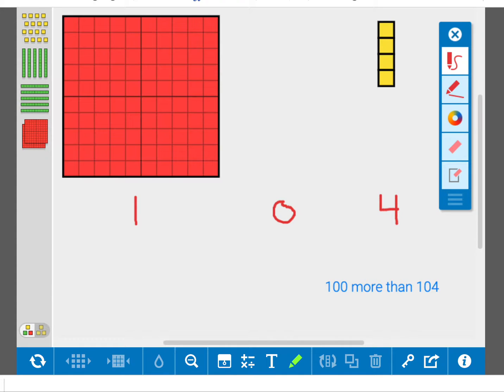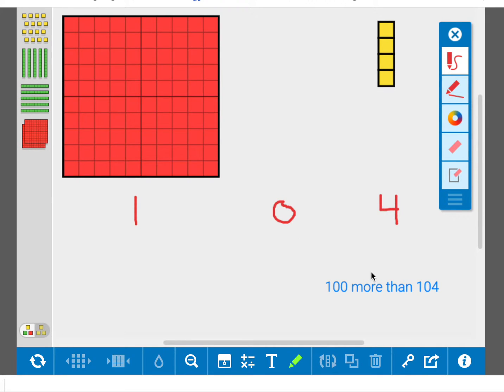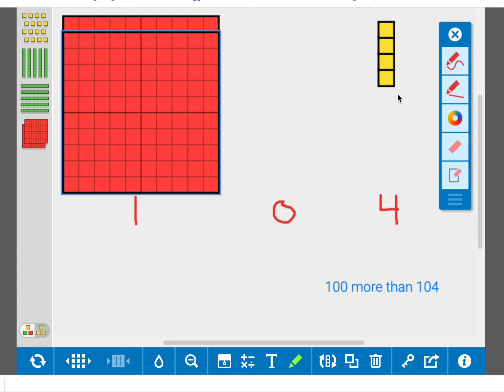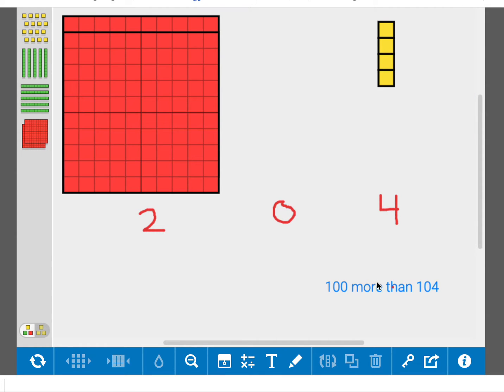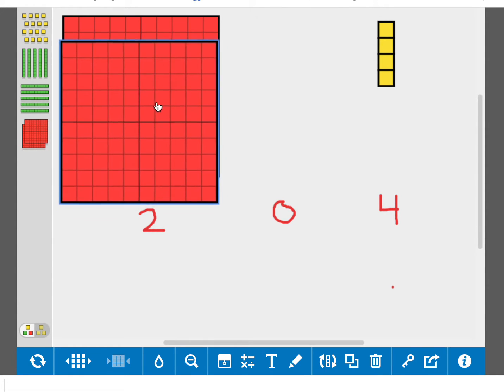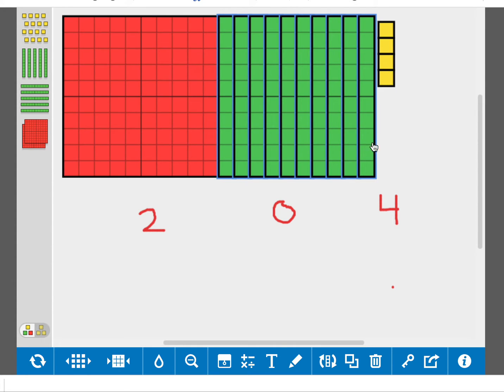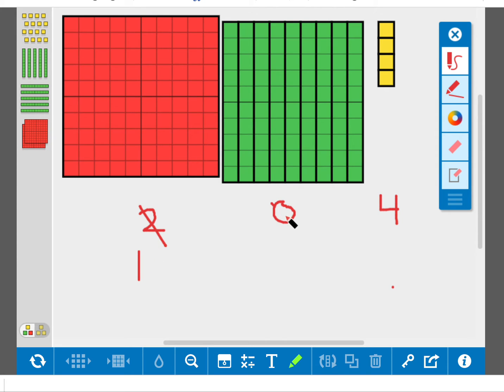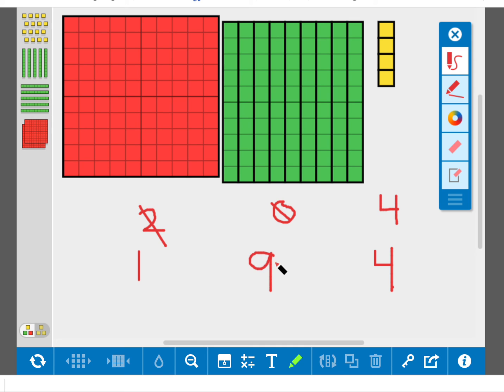Go Math 2 9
10/100 More or less than a 3-digit number